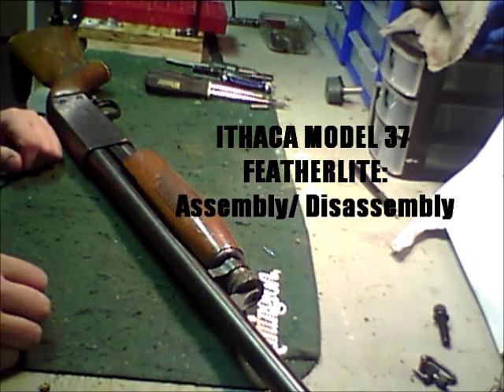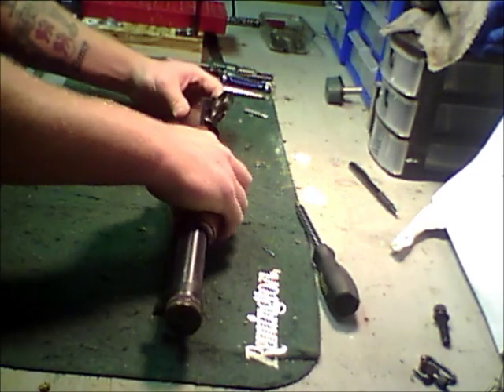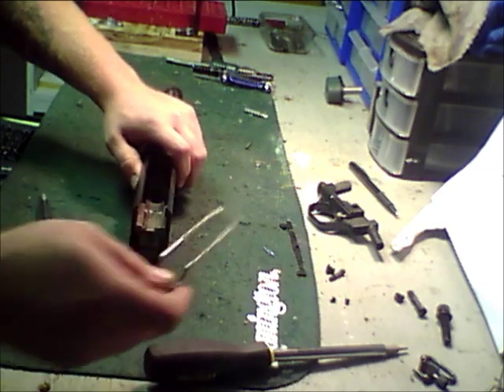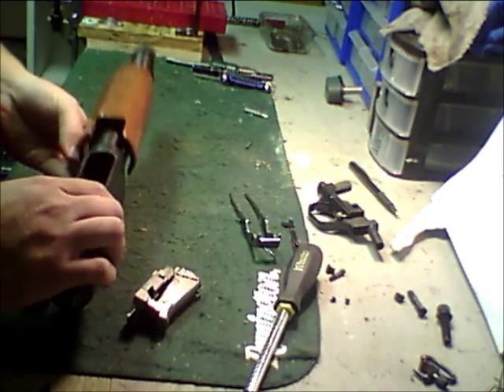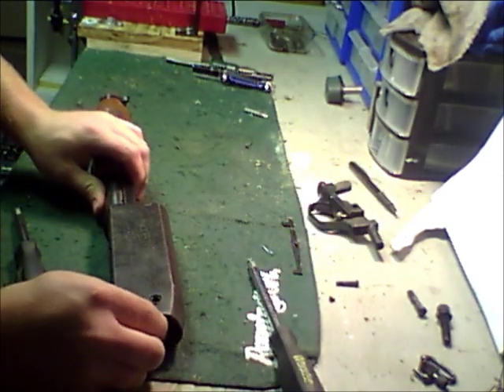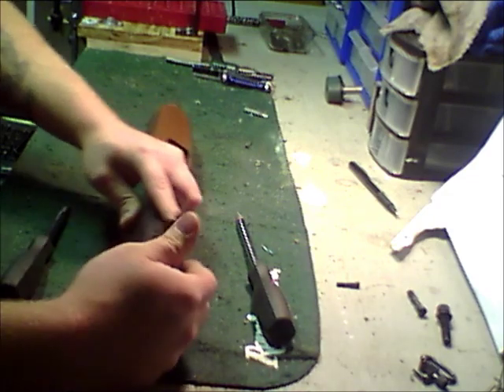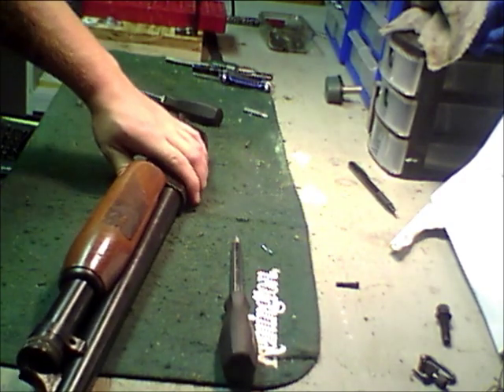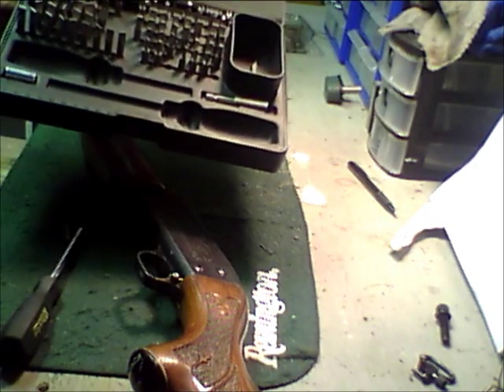ITHACA MODEL 37 FEATHERLITE: Assembly/ Disassembly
How-to on tearing down the Ithaca Model 37 Featherlite. Snagged myself a couple of times, haha bear with me.